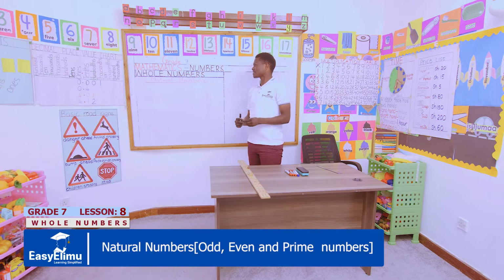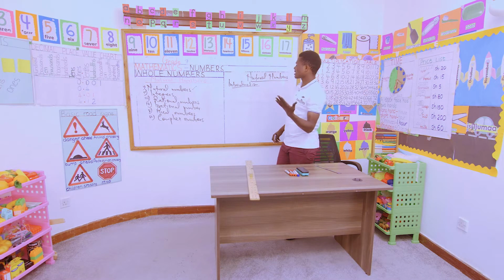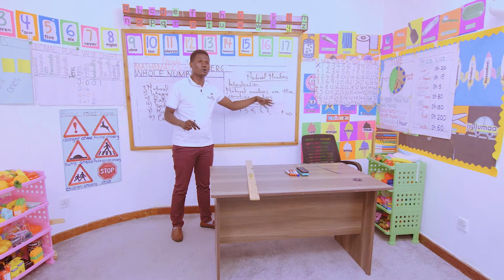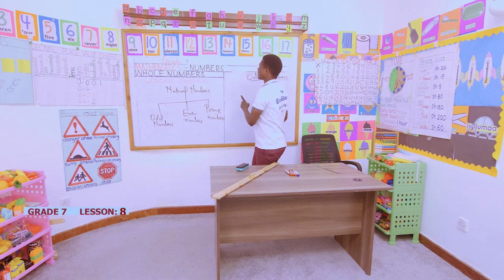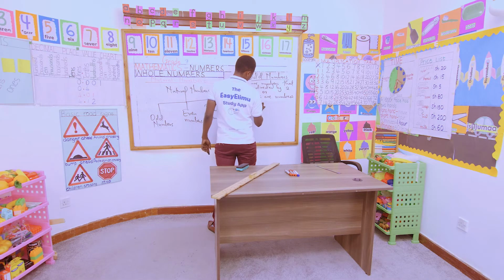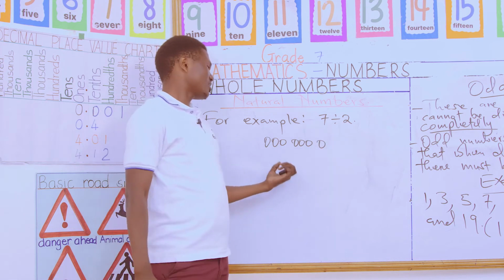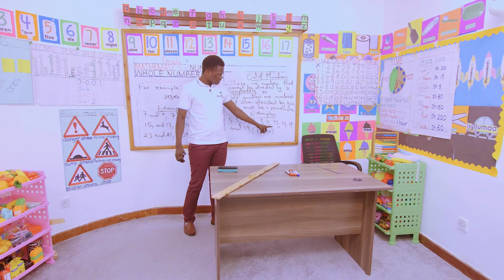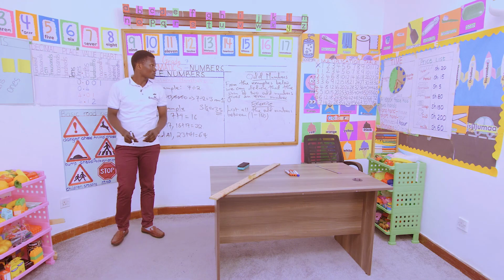Natural Numbers [Odd, Even & Prime numbers] - JSS- Topic Whole Numbers - Lesson 8 of 21